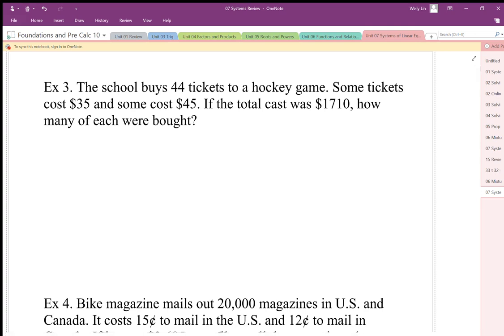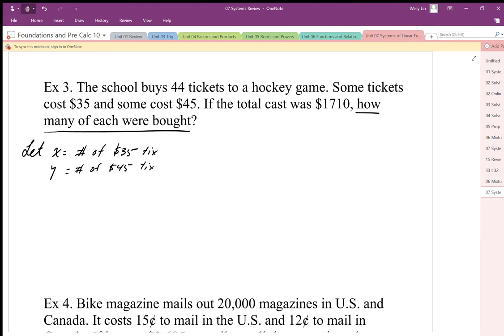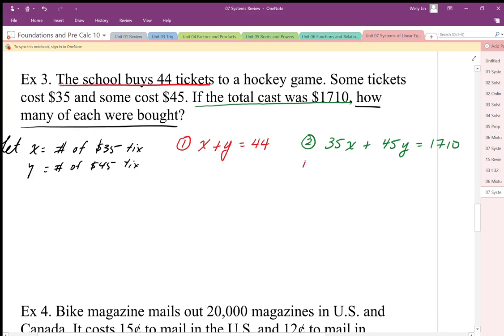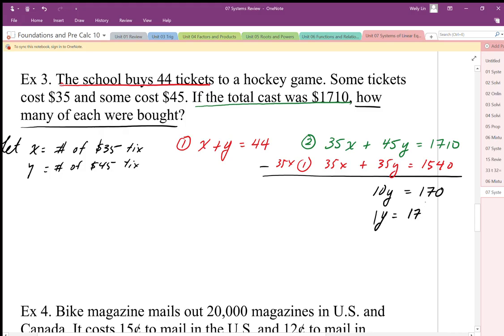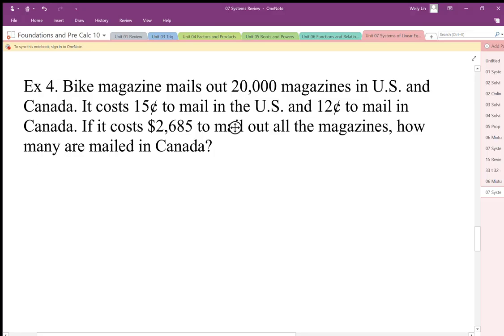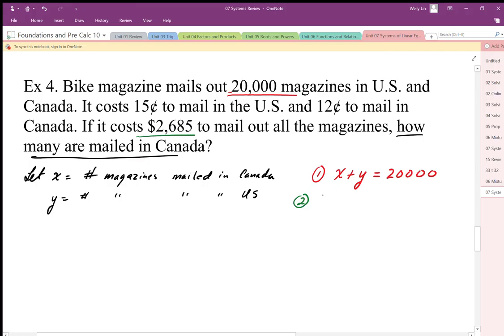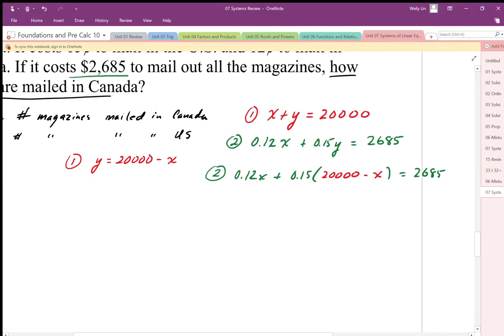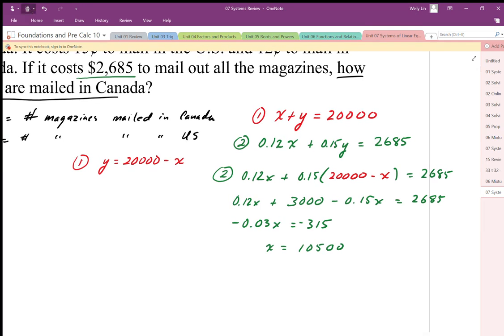09 Systems Review Part6